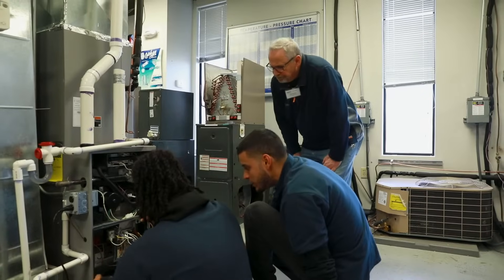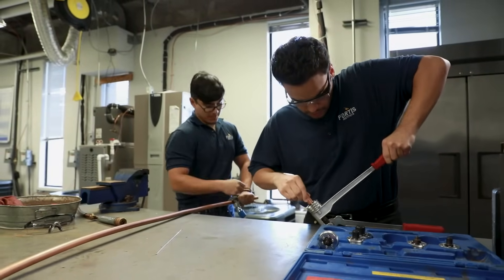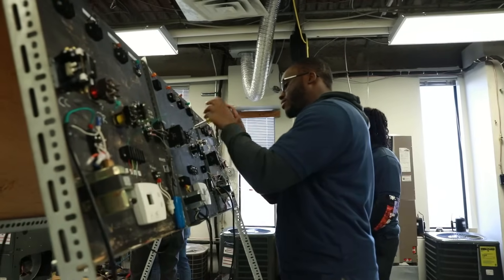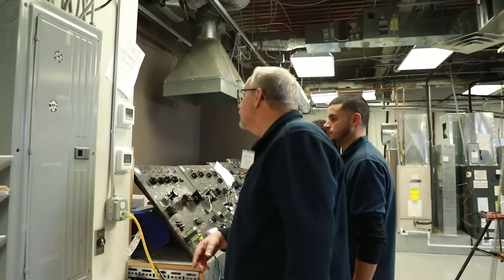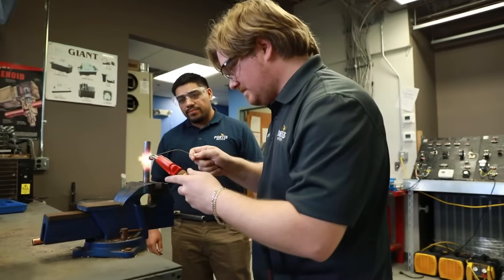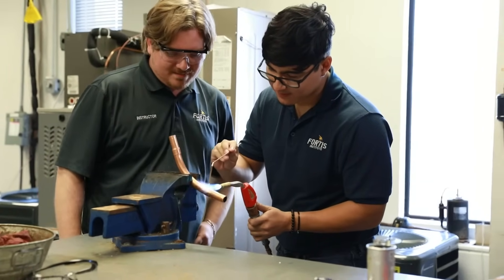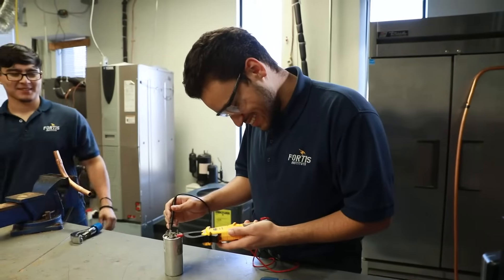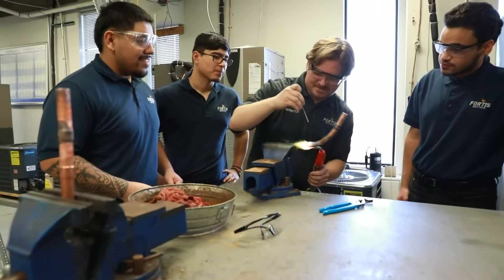HVAC-R Program | Wayne, NJ | Fortis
Our knowledgeable and dedicated HVACR program faculty share decades of experience with students so they will learn to install, service, and repair today’s complex heating and cooling systems including commercial refrigeration, gas heat, heat pumps, and air conditioning.

If you're interested in learning more about HVACR programs with Fortis, for more information and start your education journey today!